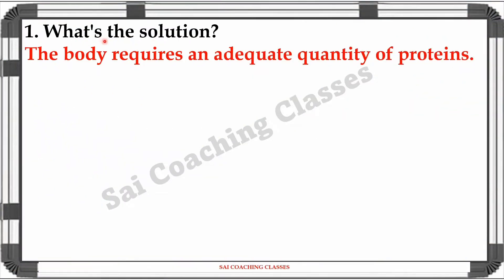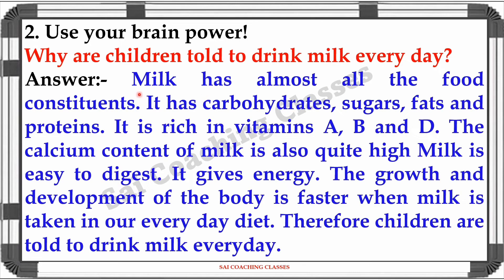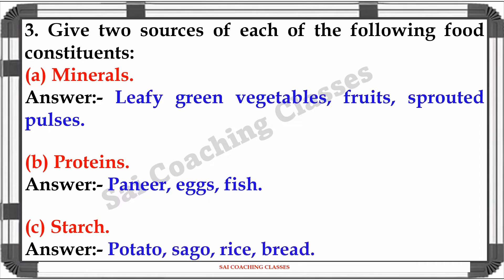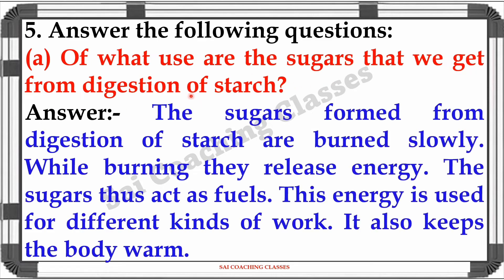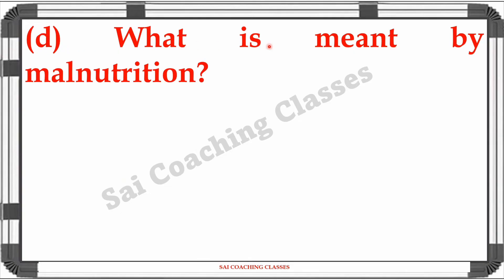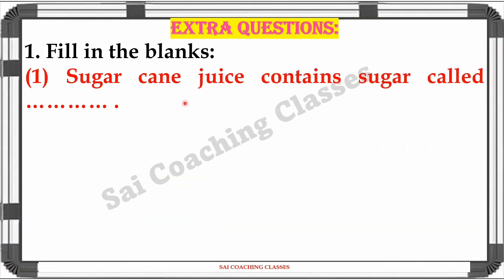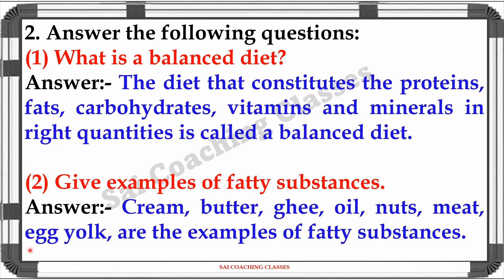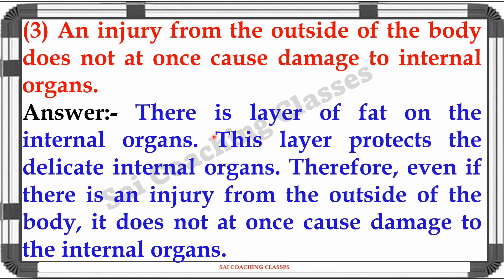Constituents of food questions answers exercise class 5 Maharashtra state board 5th Std Evs 1 ch 19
constituents of food questions answers exercise class 5 evs 1 Maharashtra state board 5th Std Evs 1 Chapter 19